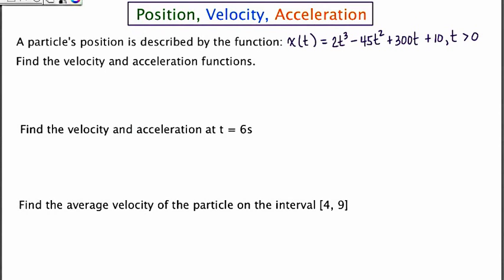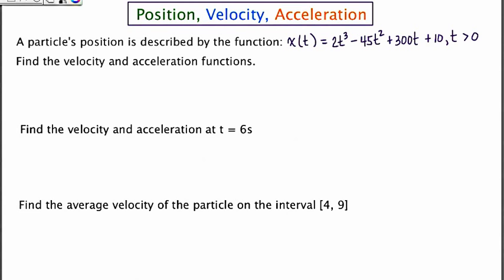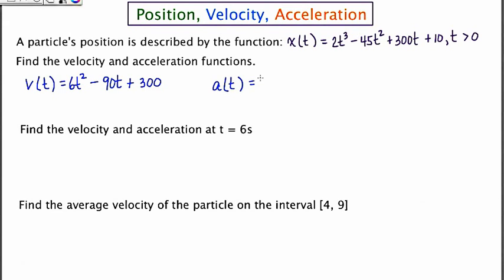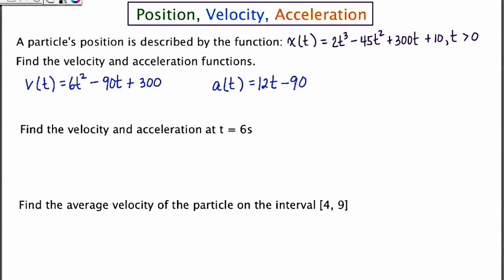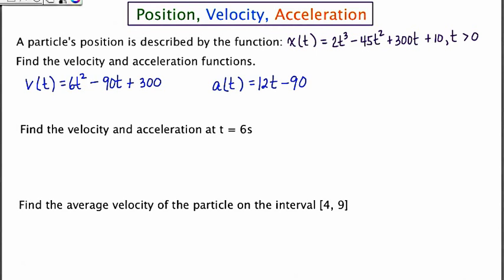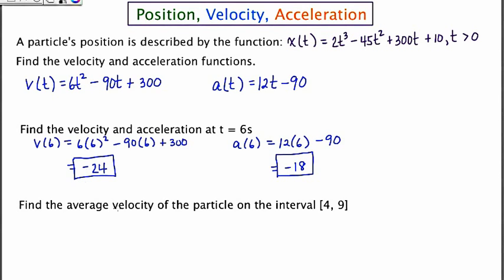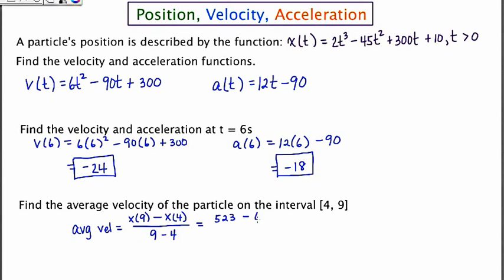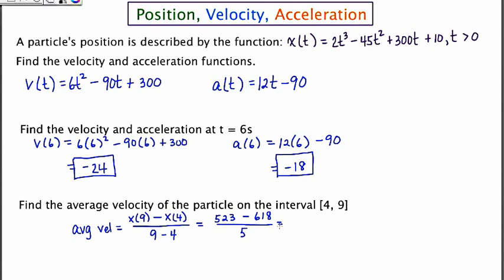MathCamp321: Calculus - Position, Velocity, Acceleration - I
Calculus: Position, Velocity, Acceleration - I

Warning: At 1:50, skip ahead to 4:10...I made a mistake and spend 150 seconds editing the mistake out - sorry for the inconvenience.